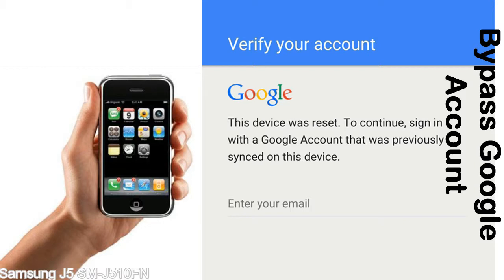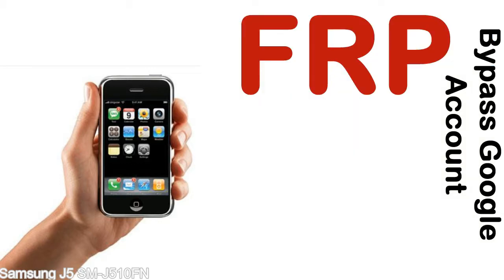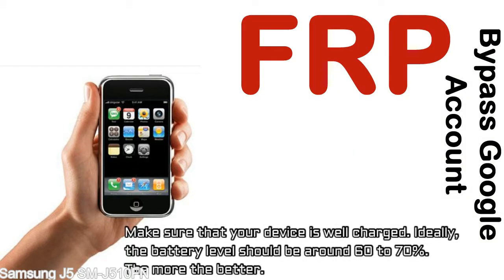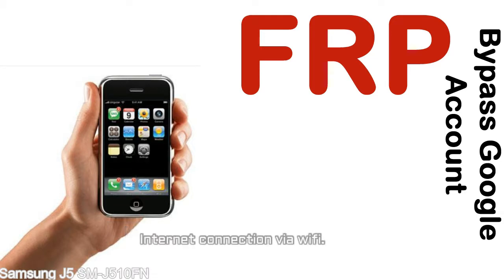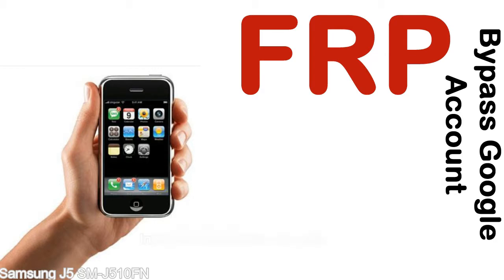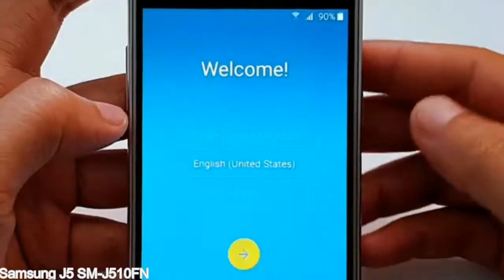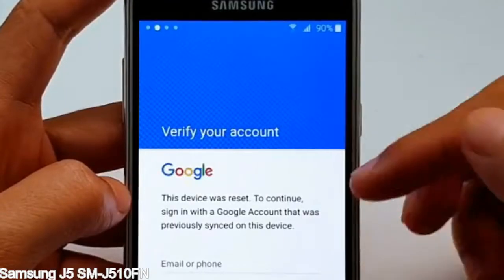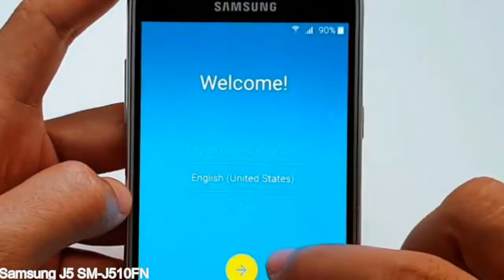How to Unlock Samsung Galaxy J5 SM J510FN Google Account (Fix FRP)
I talk to you How to Unlock Samsung Galaxy J5 SM J510FN Google Account Bypass and Fix FRP Lock (Hard/factory reset protection) Verify username and password.

Samsung Galaxy J5 SM J510FN FRP Lock (Factory Reset Protection) is known as factory reset protection system a New Type of Security Lock.

Hard Reset Protection is automatically activated when you set up a Google Account on your Samsung Galaxy J5 SM J510FN device. Once FRP is activated, it prevents the use of a phone after a factory data reset, until you log in using a Google Account username and password previously set up on the Samsung J5 SM J510FN model.

Here is a step by step guide on how to Bypass Google Account on your Samsung Galaxy J5 SM J510FN device:

Step 1. In case you have already hard reset (you will be able to see a Warning "Verify your account") on your Samsung J5 SM J510FN, then see this step.

Step 5. enter your Samsung Galaxy J5 SM J510FN URL tab, Enter URL press Go.

Step 8. open FRP Bypass Apps on Samsung J5 SM J510FN phone, See a Re-type password menu, press right-top 3down ... tab and press Browser sign-in tab and press ok.

Now, Samsung Galaxy J5 SM J510FN Google Account Bypass success.